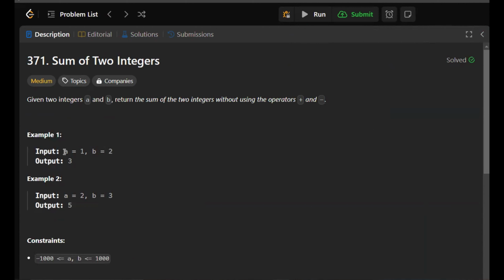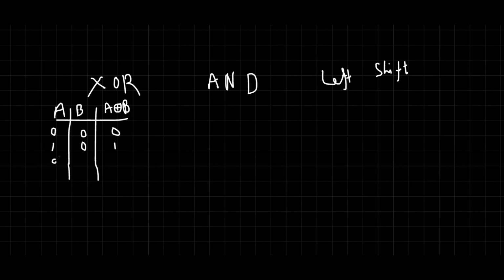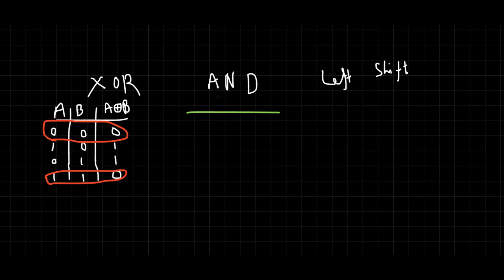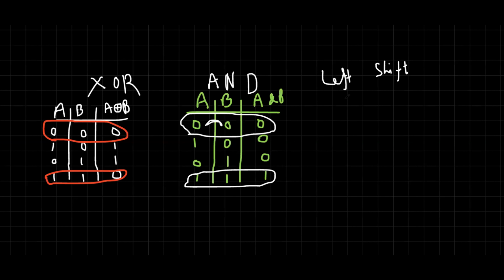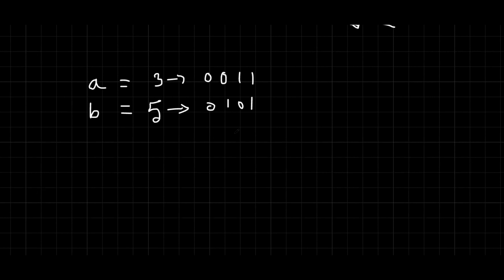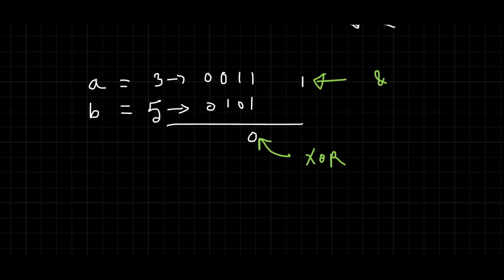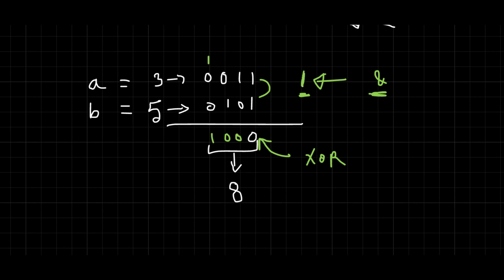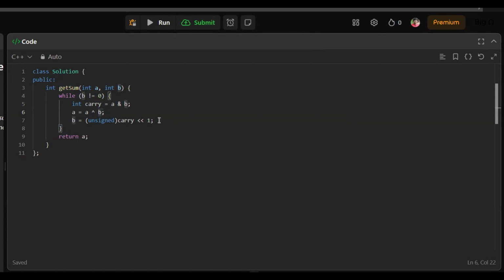Sum of Two Integers | Facebook Interview Question | Bit Manipulations | LeetCode 371 | C++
Timestamp:
0:00 - Understand the Problem
0:40 - Solution of this Problem